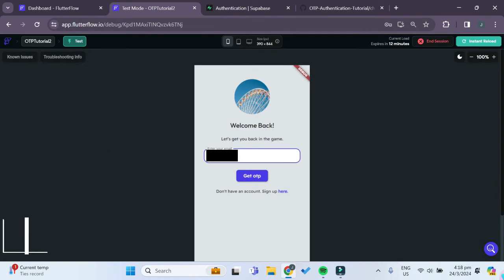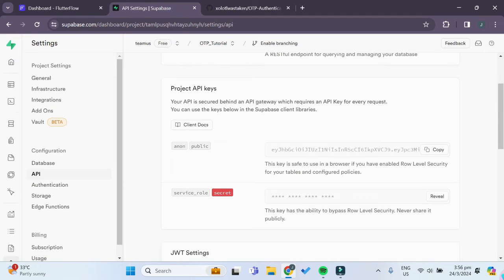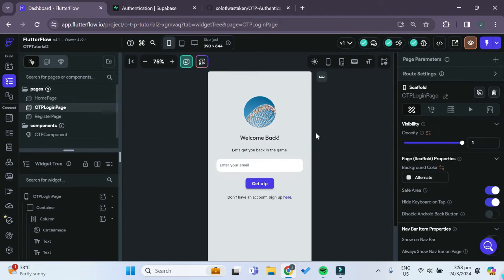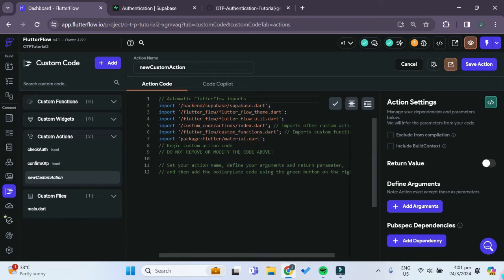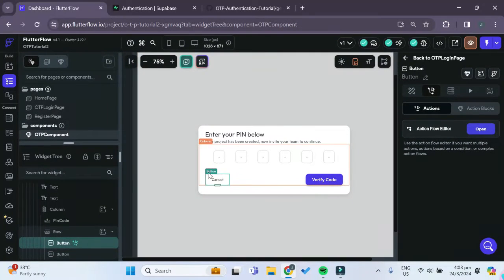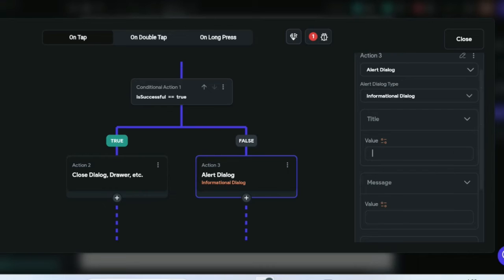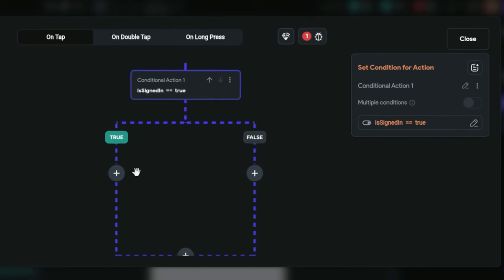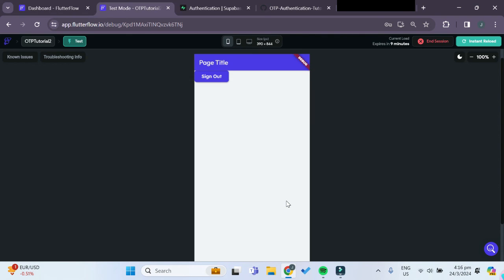How to Set Up OTP Login in FlutterFlow and Supabase (NEW 2024 Method)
In this tutorial, we dive into the latest 2024 method for setting up OTP login in FlutterFlow and Supabase.

If you're looking to enhance your mobile app development skills, this FlutterFlow tutorial is perfect for beginners. Learn how to integrate Supabase auth seamlessly with FlutterFlow, exploring the ins and outs of OTP login. Discover the simplicity of one-time pin login and the convenience of logging in using a pin. Plus, we'll show you how to achieve all this with no code required. Join us as we unlock the power of OTP login in FlutterFlow and Supabase!

Chapters
00:00 - Intro
00:34 - Project Set up
00:57 - Configure project
03:44 - Implement OTP
11:34 - Testing
12:57 - Outro